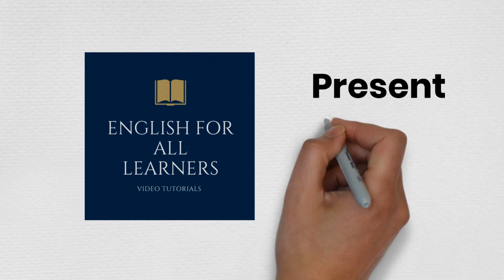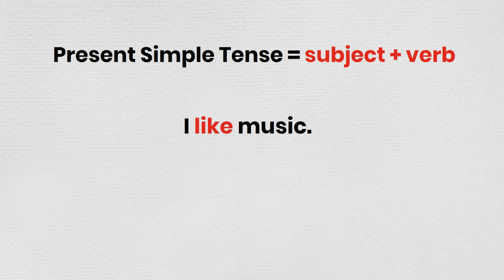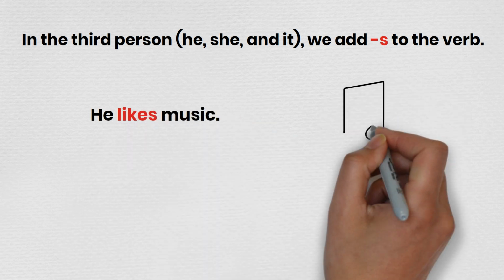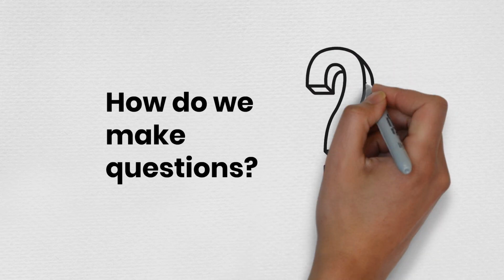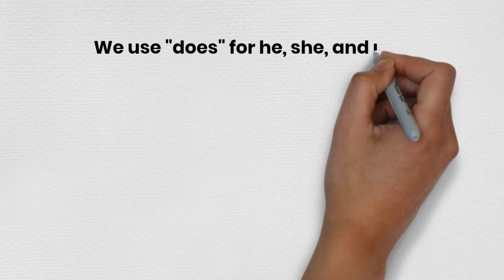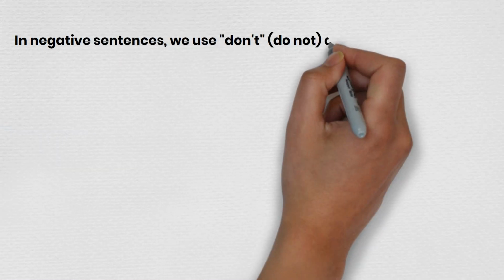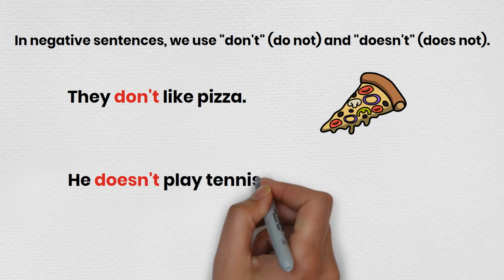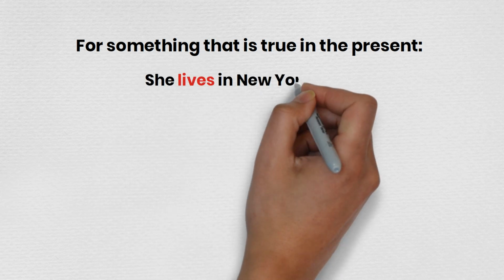Present Simple Tense (Tutorial)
This video will help you understand the Present Simple Tense. You will learn how to form affirmative sentences, negative sentences, and questions. You will also learn that in the third person singular (he, she, it), we put -s or -es at the end of the verb (as in "He plays football" or "She goes to school."). Most importantly, we will show you when to use the present simple tense: for something that happens regularly, for something that is always true, for fixed time in the future, etc. All our examples come from real life so you will be able to use them in everyday conversations.
This tutorial goes together with our present simple quiz which can be found by clicking on this link: